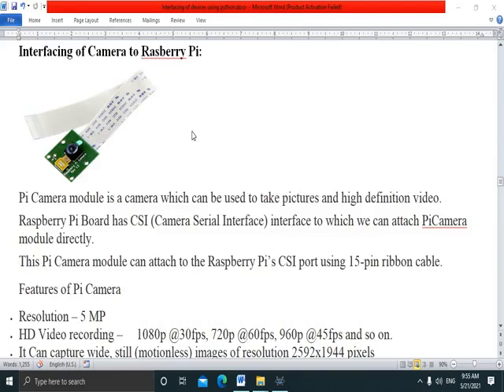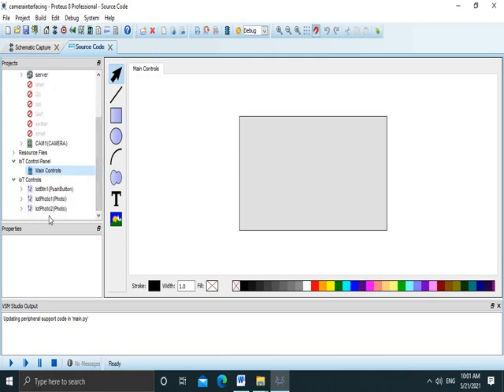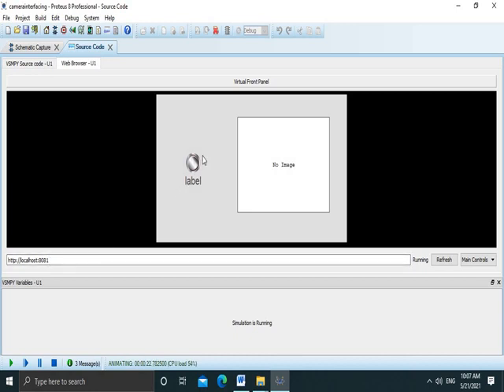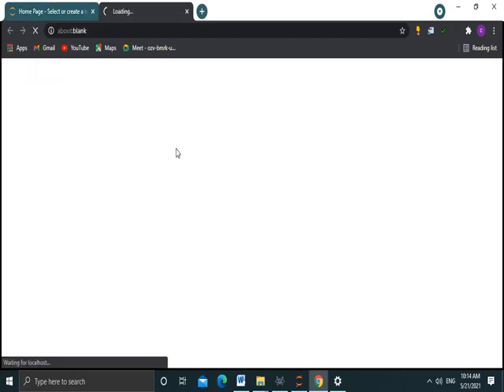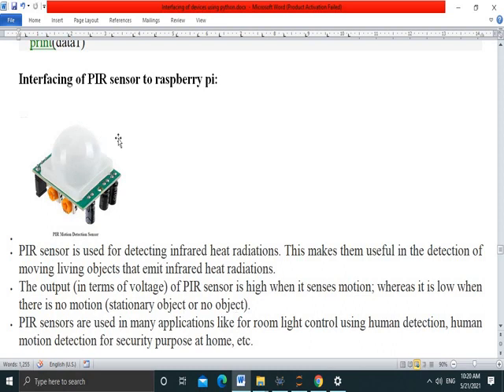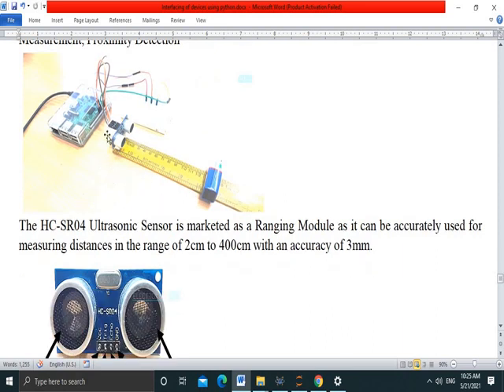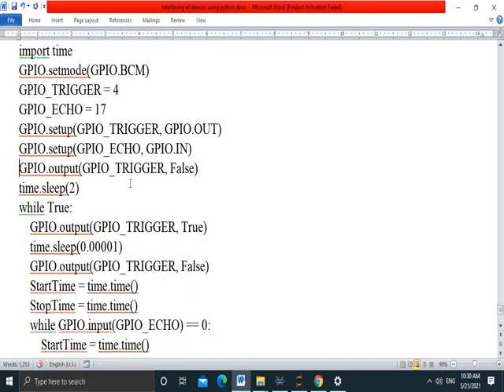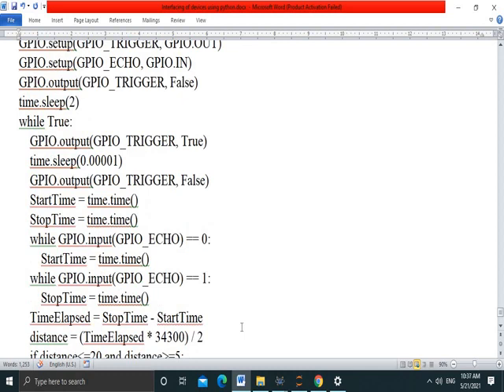Interface of Camera|| Bluetooth|| PIR & Ultrasonic Sensor to Rasberry PI || simulation in Proteus